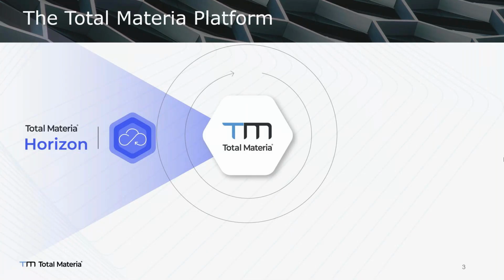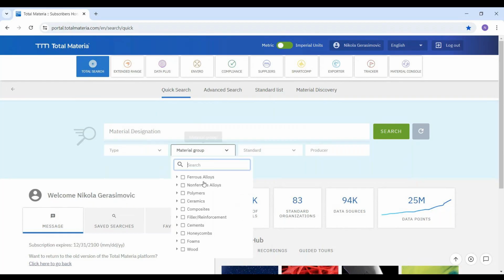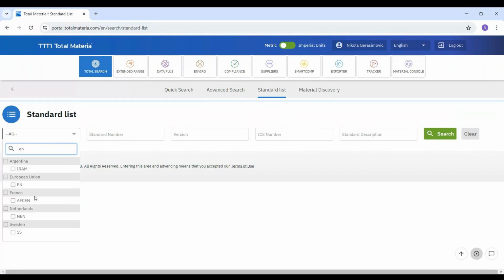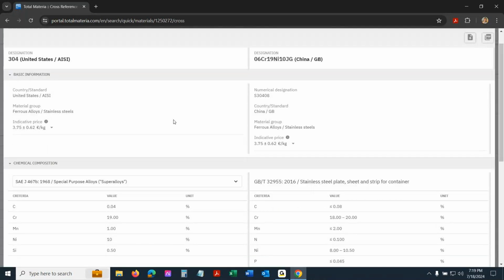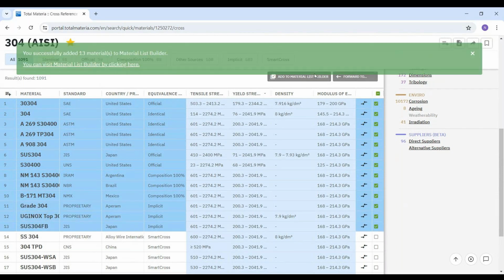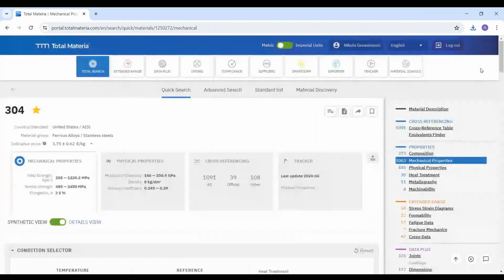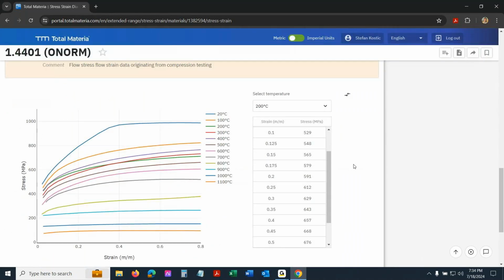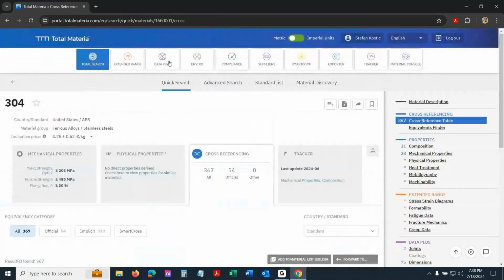Total Materia Horizon Discovering Material Alternatives EN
Total Materia Horizon - Discovering Material Alternatives